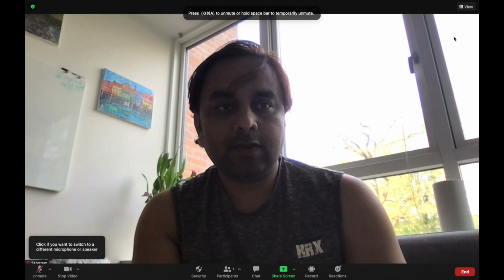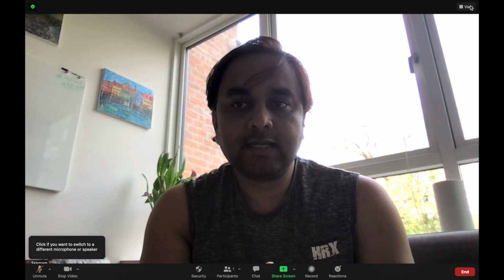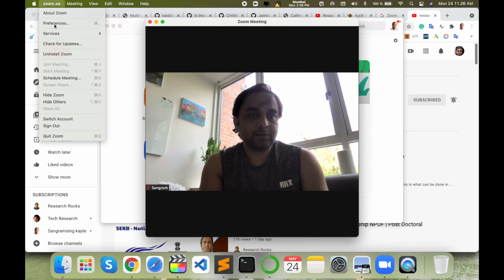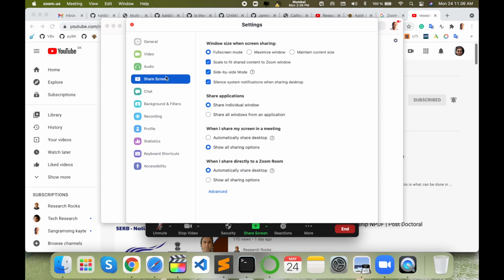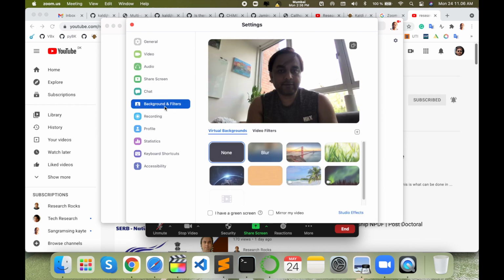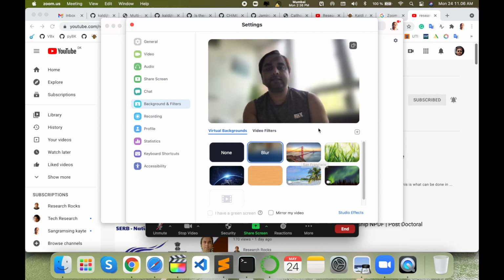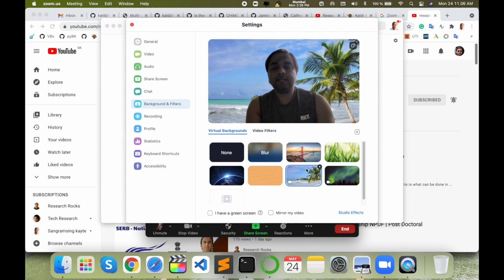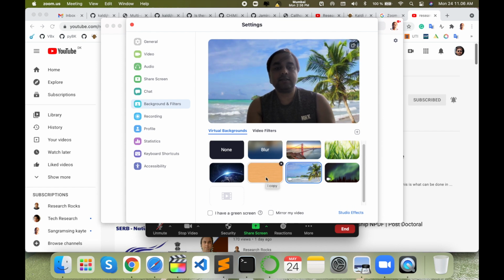Get Ready to Wow Your Audience with These 5 Genius Zoom Hacks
Want to stand out in your Zoom meetings or calls without the need for a green screen? In this video, I'll show you how to easily use Zoom's virtual background feature without the hassle of setting up a green screen. Whether you're working from home or having a virtual meeting, this step-by-step guide will teach you how to make your video calls more professional and fun in just a few simple steps. Watch now and elevate your Zoom experience!